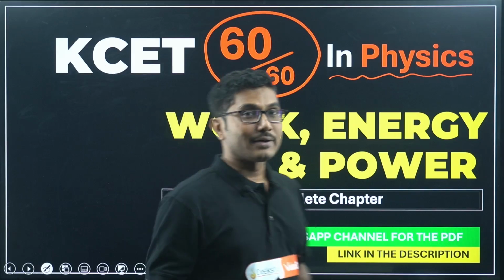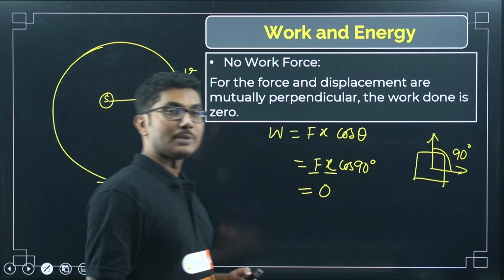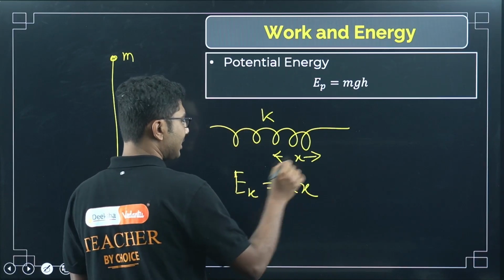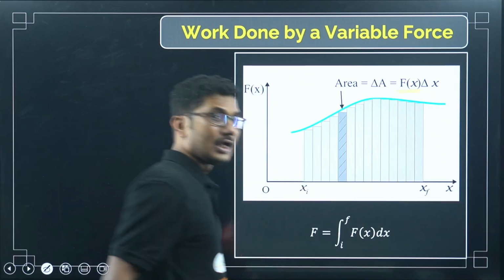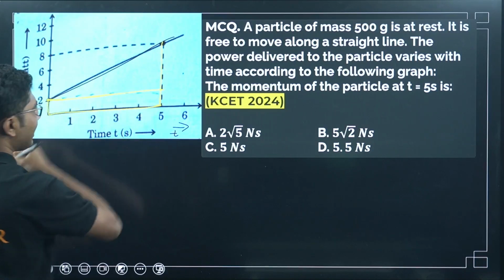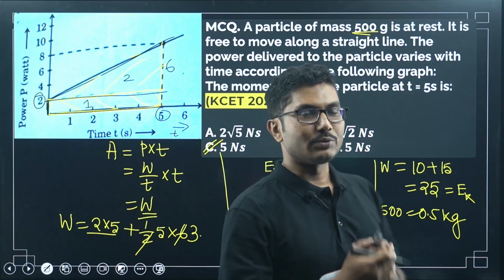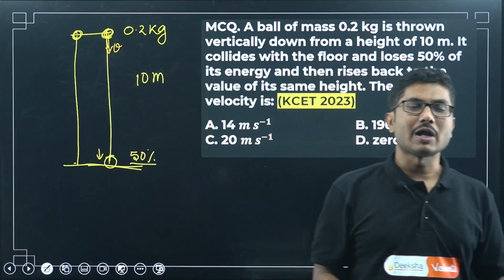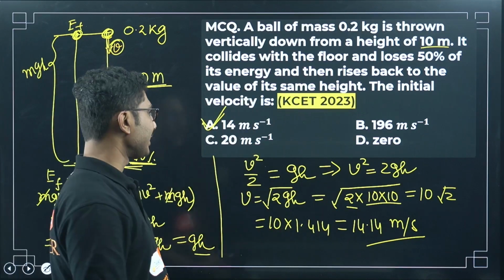KCET 2025 Physics Complete Preparation | Work, Energy & Power One Shot